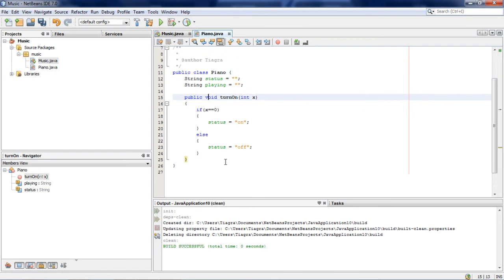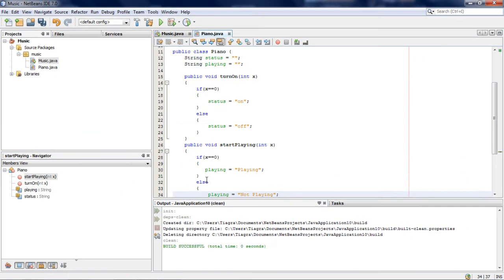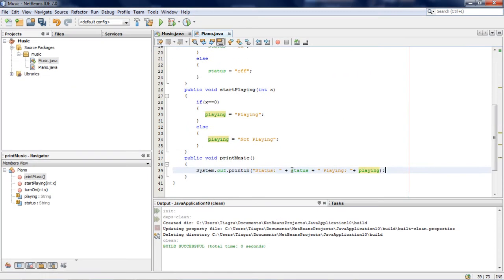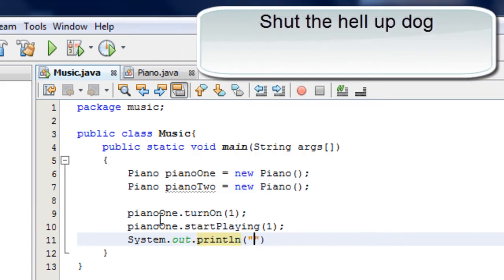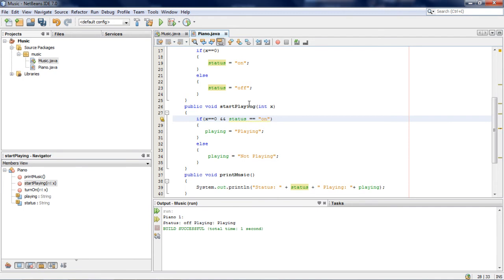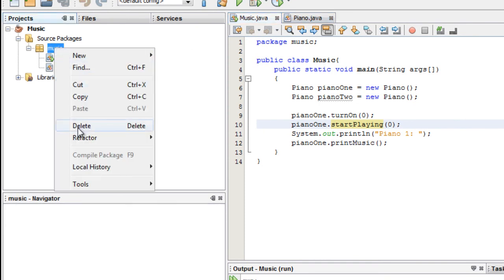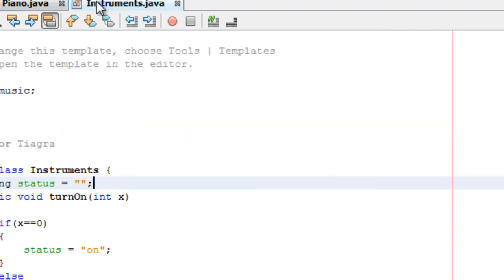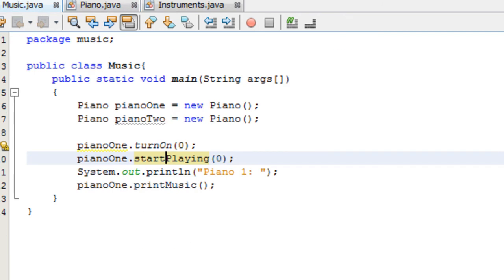Java Tutorial 2.2: Object Oriented Programming Concepts in JDK 7